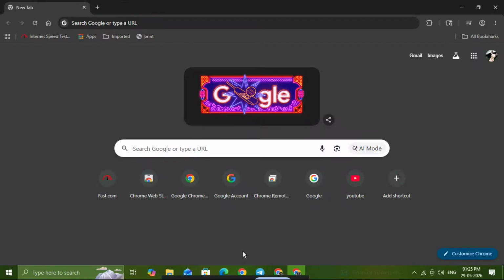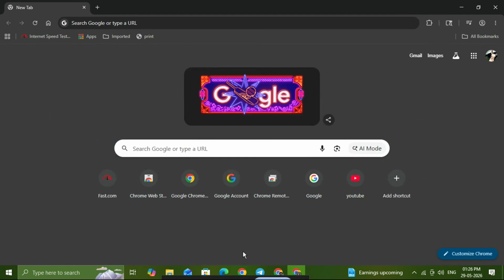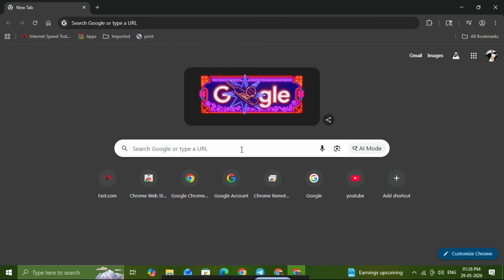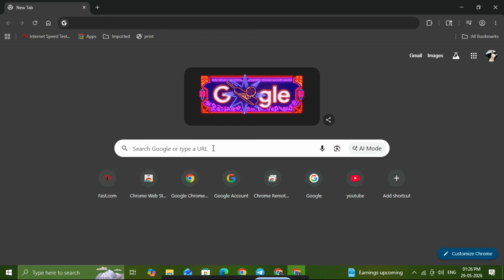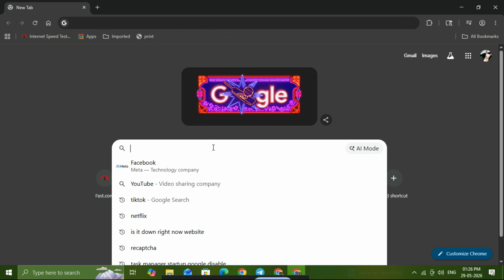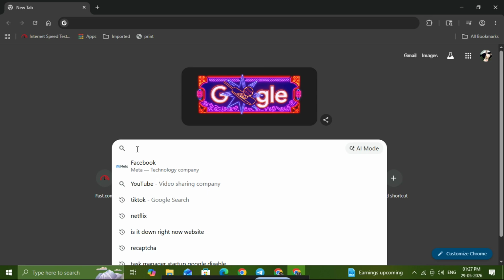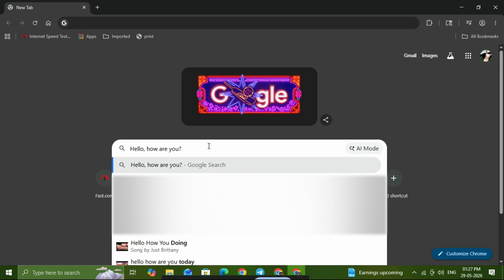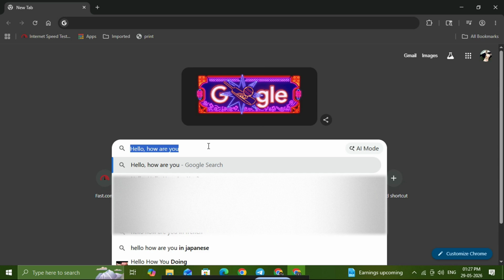How To Type Into Text Input Fields In Chrome (Easy Guide)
Learn how to type into text input fields in Chrome with this simple step-by-step tutorial. Perfect for filling out search boxes, login forms, and website text fields with ease.

🕚Timestamps:
0:00 Intro
0:16 Open Google Chrome
0:28 Open A Website With A Text Field
0:47 Click Inside The Text Field
1:10 Start Typing
1:40 Extra Tips For Typing In Forms
2:10 Outro

✍️What You'll Learn In This Video:
• How To Open Google Chrome And Find A Text Field
• How To Click Inside An Input Box
• How To Recognize The Blinking Cursor
• How To Type Text Into Website Fields
• How To Move Between Form Fields Using Tab
• How To Fix It When A Text Box Won't Accept Typing

💡Pro Tips:
• Click directly inside the text box before typing
• Look for the blinking cursor to confirm the field is active
• Use Tab to move quickly through form fields
• Use Backspace or Ctrl+A to correct text fast
• Refresh the page if the input field seems stuck